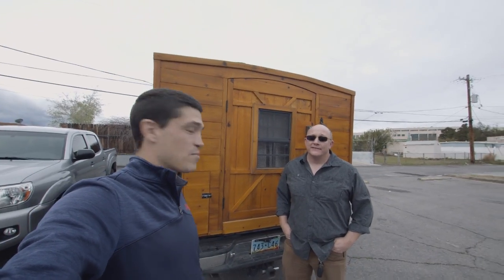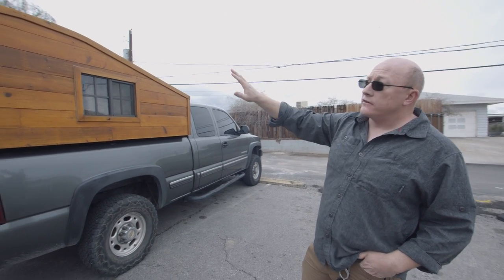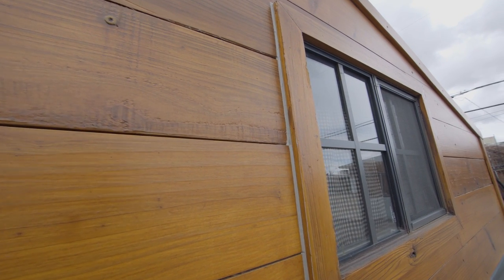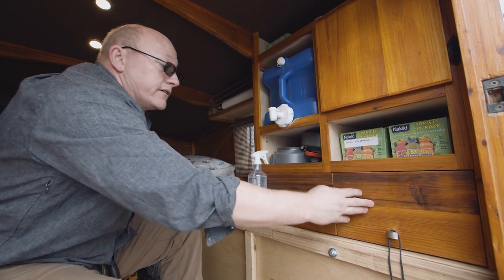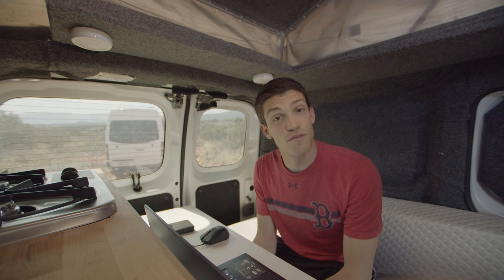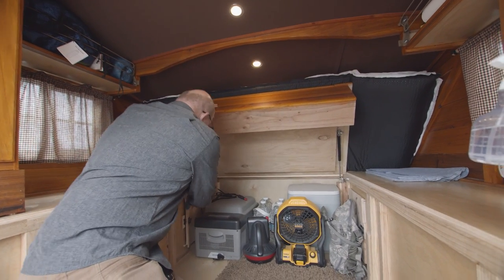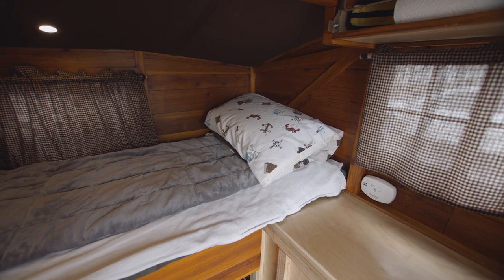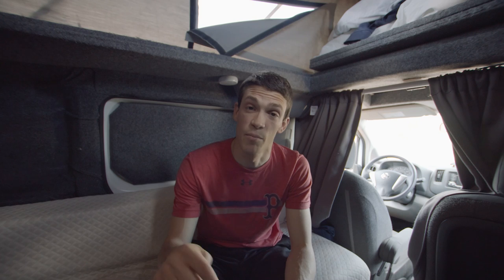Clever DIY Self-Build Tiny House Truck Camper Tour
Hey everyone! I’m Nate. I live the van life full time out of a Nissan NV200 self built camper conversion. This video is a tour of Dave's brilliant self-build truck camper. He built this entire tiny house from scratch!

VIDEO GEAR
Main Lens
Long Range Lens
Wide Angle Lens
Speed Booster
New Drone
Old Drone
Mini Tripod

VAN BUILD GEAR
Solar Panel
Trunk Liner
Insulation (10' x 5' Roll)
500 lb Counter Hinges
12v Fridge